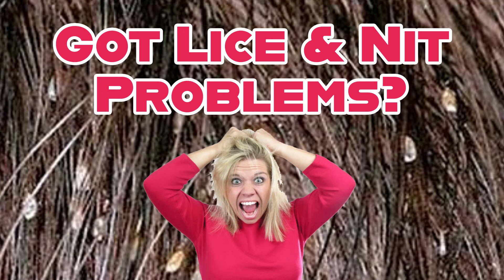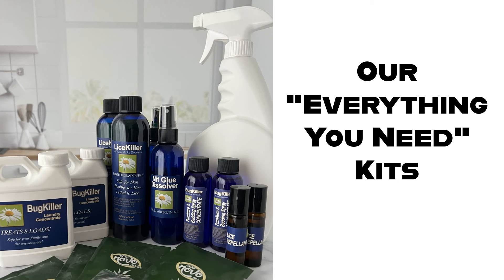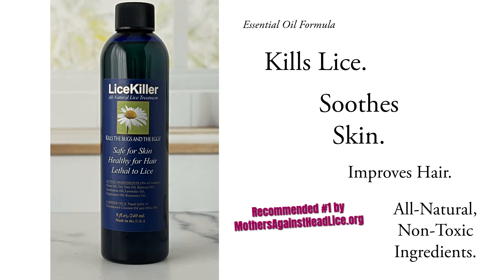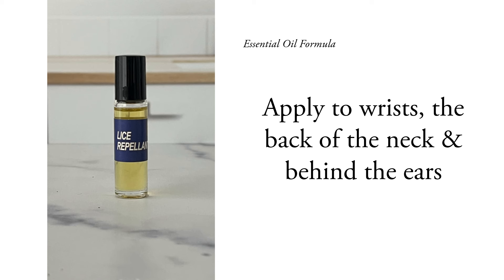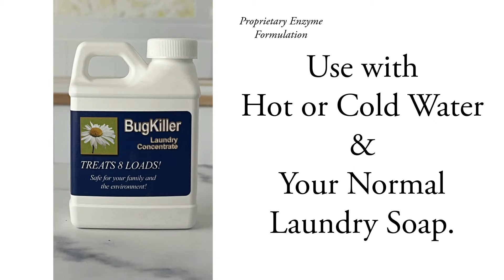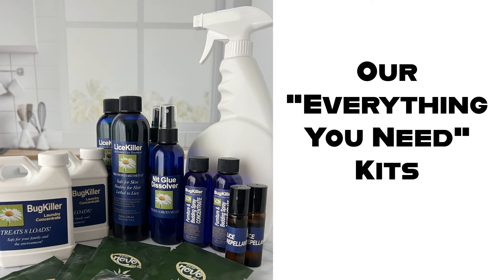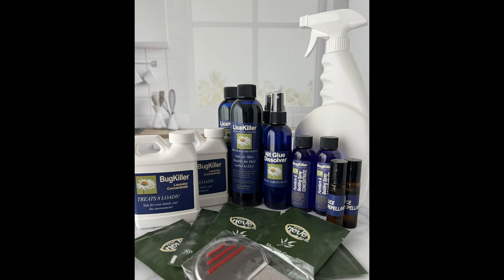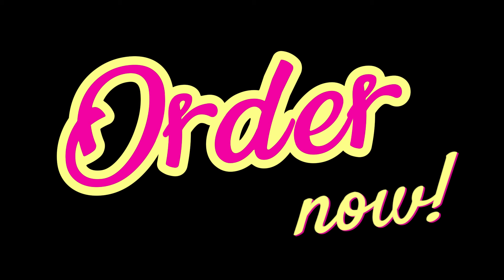How to Get Rid of Lice and Nits - Everything You Need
Our "Everything You Need" kits have all the products and tools you need to get the lice and nits out of your hair, your clothing, your bedding, your furniture, your cars, the kids toys, and more!
Comes with:
Nit Glue Dissolver (makes it easy to comb out the nits)
LiceKiller Oils (all natural essential oils work better than poisons to kill lice)
Furniture Spray
Laundry Concentrate
Lice Repellant
Lice Comb
Shower Caps

Stop using products that don't work!
Those poison-based products stopped killing lice years ago.
The bugs are immune to the permethrins.
They cannot ever become resistant to our enzymes and essential oils.